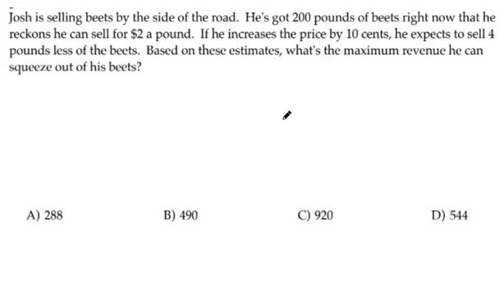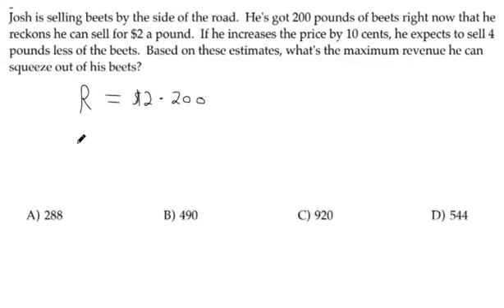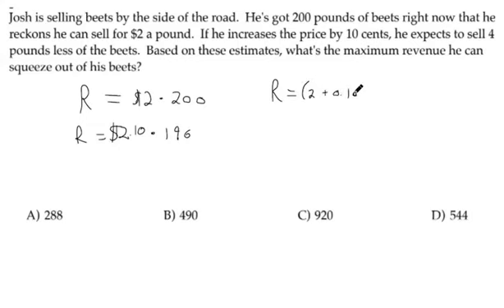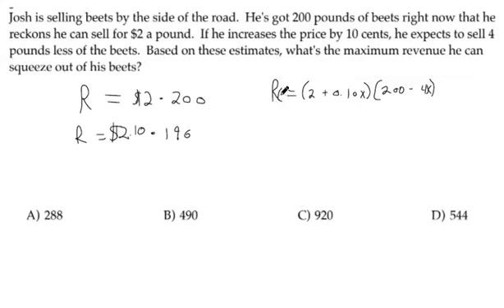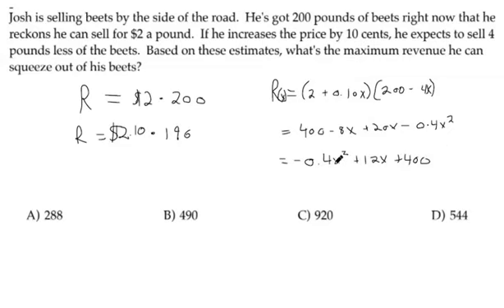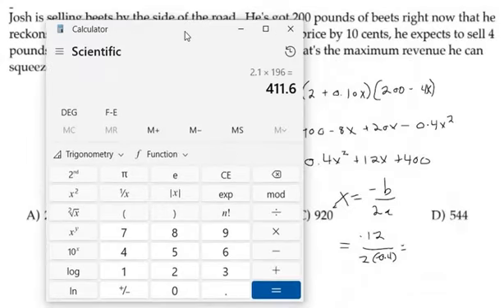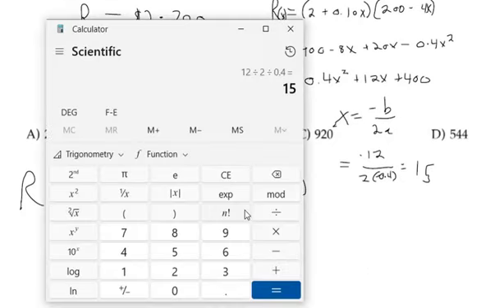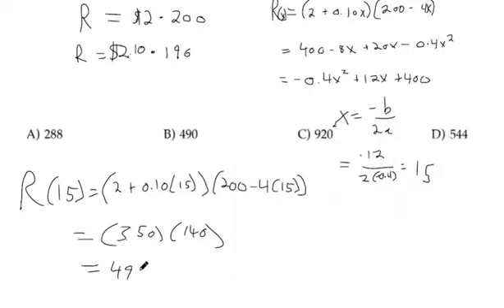Maximize Revenue of a Quadratic